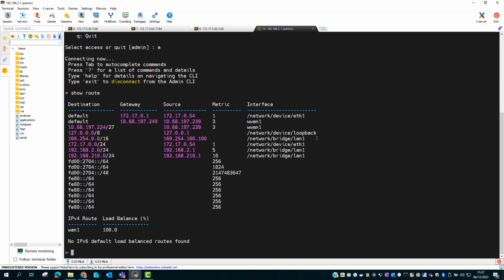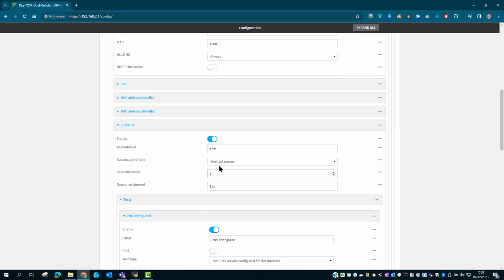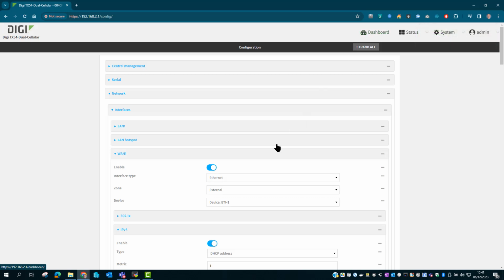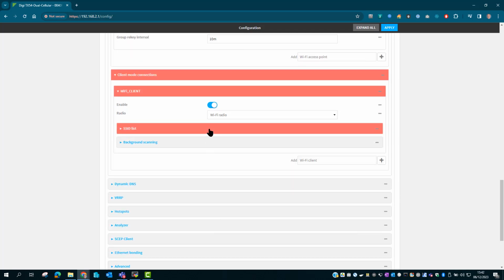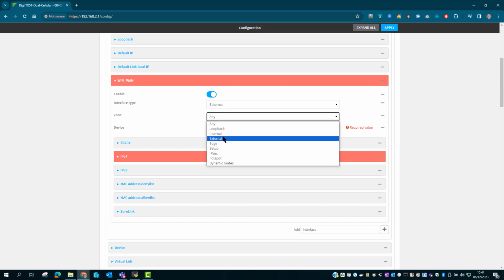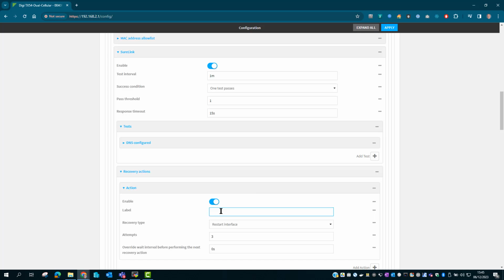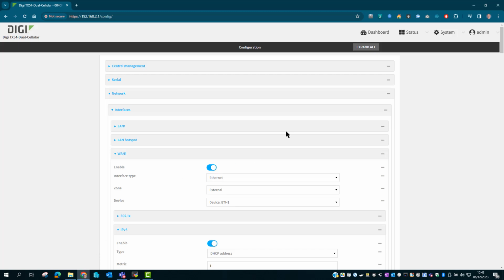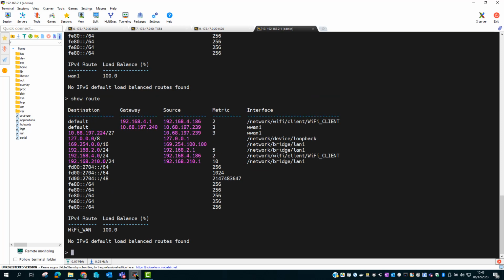How to configure WiFi as a WAN interface on a Digi DAL router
This video shows you how to configure the Wi-Fi client as a WAN interface on a Digi DAL router.
The demo shows the WiFi WAN interface configuration, routing table checks and using interface metrics to order default routes into the required order.

Applies to all Digi routers running Digi Accelerated Linux that have WiFi built in.

Applies to:
IX EX WR TX range of routers